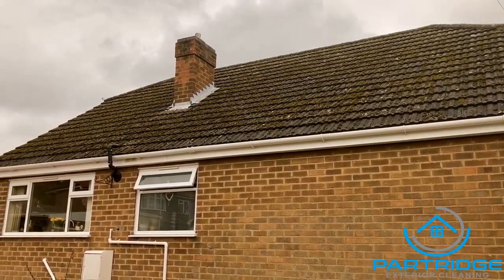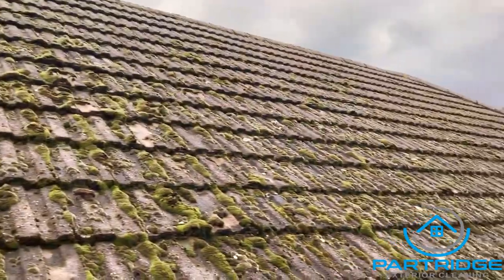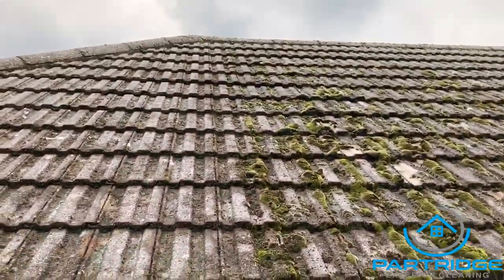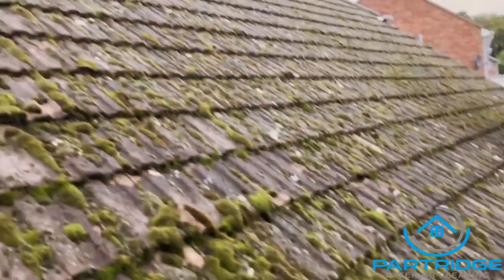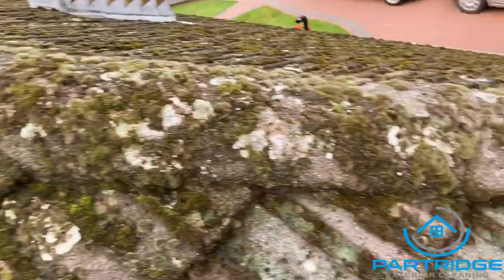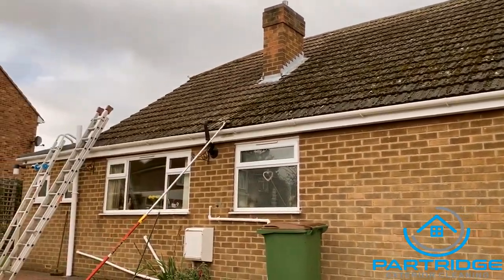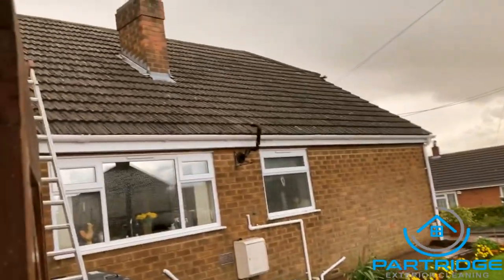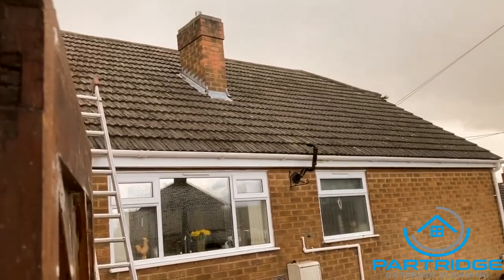A Safe & Effective Way To Clean A Roof // Partridge Exterior Cleaning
Another roof clean video, this time in Swadlincote UK, Gently scraping the tiles free of moss and algae ready for it to be softwashed at a later date.
Sid Partridge.

Facebook.com/PartridgeExteriorCleaning